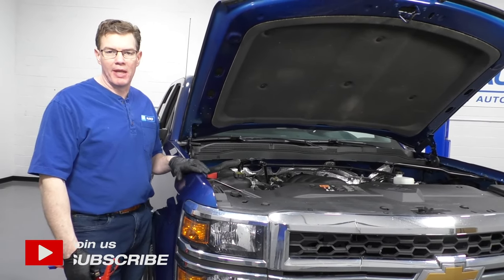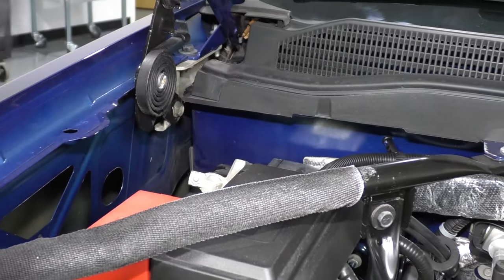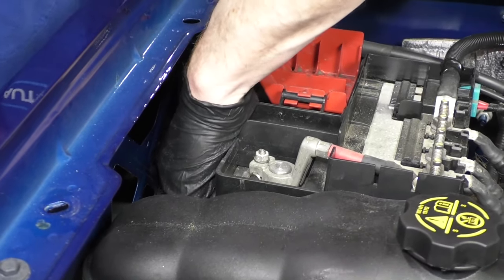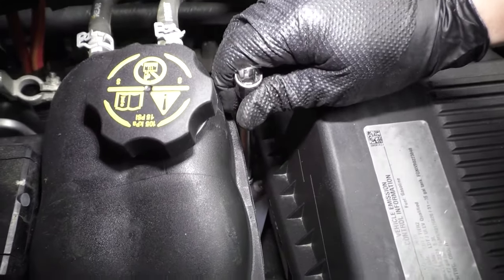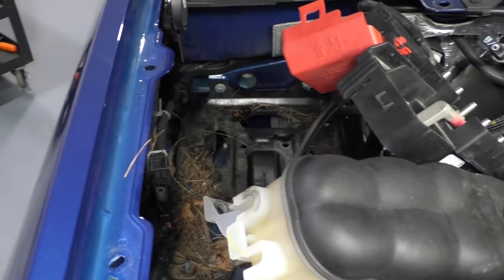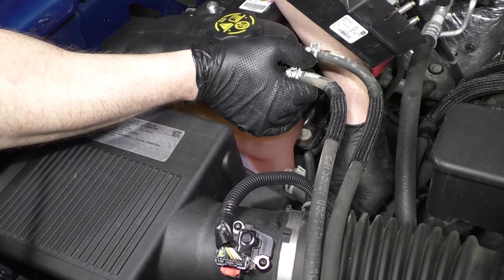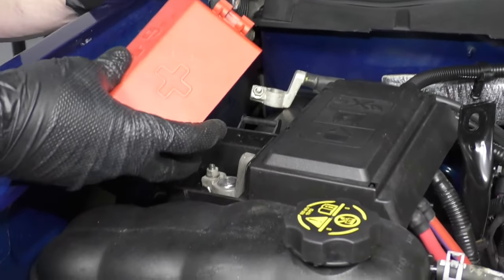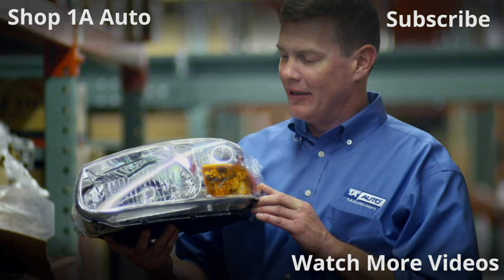How to Replace Battery 14-19 Chevy Silverado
In the video, 1A Auto shows how to replace the battery. The video is applicable to 14, 15, 16, 17, 19, Chevy Silverado

This process should be similar on the following vehicles:
2014 Chevrolet Silverado 1500
2015 Chevrolet Silverado 1500
2016 Chevrolet Silverado 1500
2017 Chevrolet Silverado 1500
2018 Chevrolet Silverado 1500